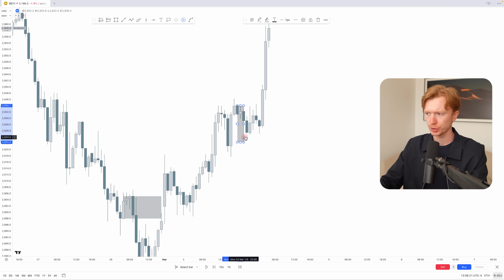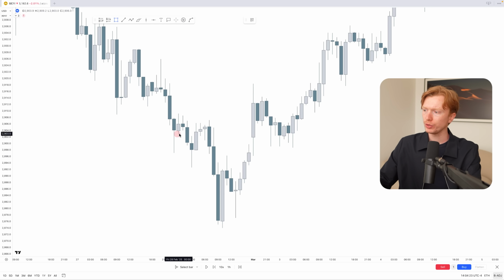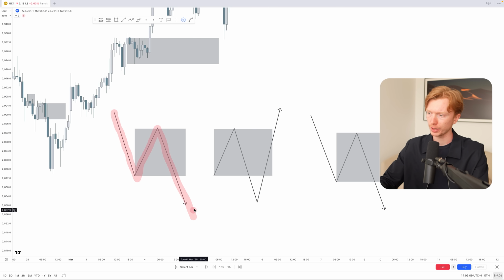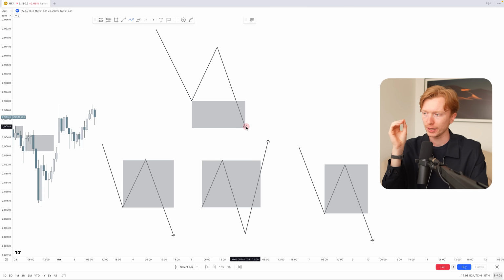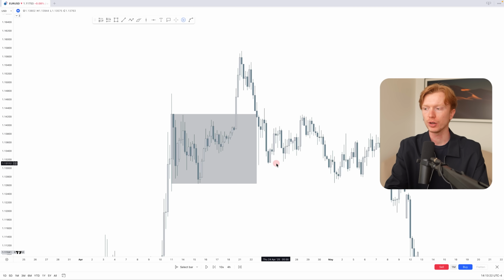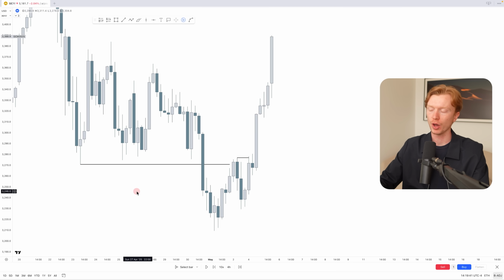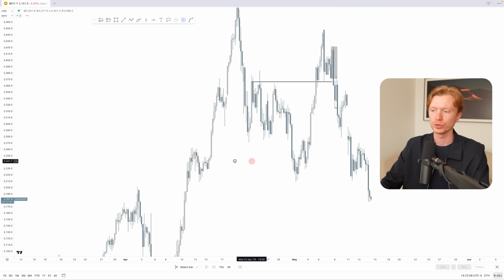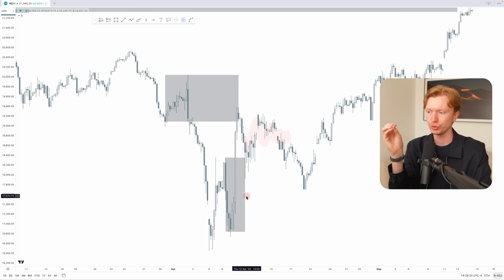New: Fair Value Area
In this video I go over the ICT Order Block (OB), Breaker Block (BB) and Mitigation Block (MB). How I believe they have their limitations, lack of accuracy with fibonacci. So this is where the Fair Value Area (FVA) comes in. The Fair Value Area can help with market direction, reversals and liquidity sweeps.